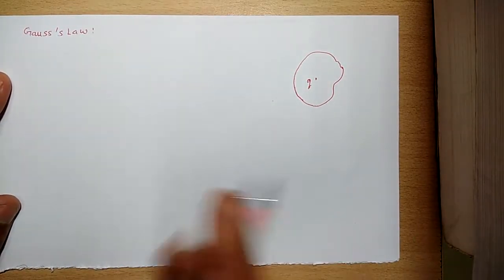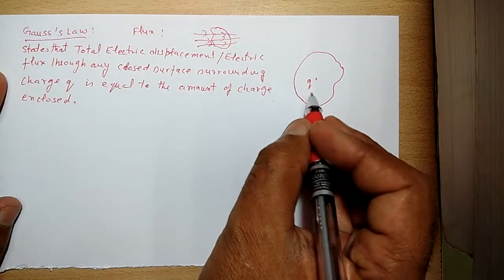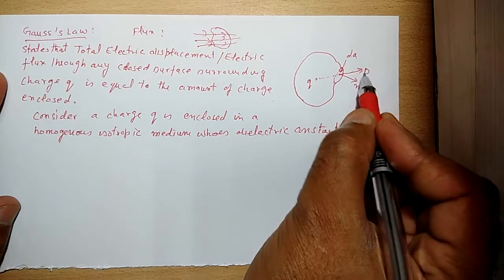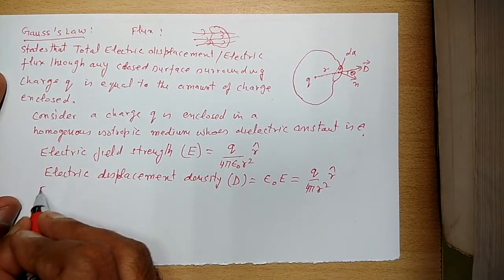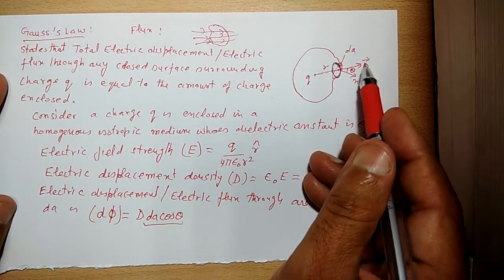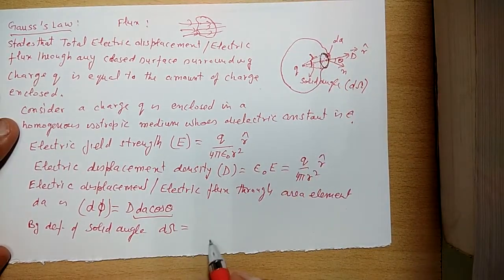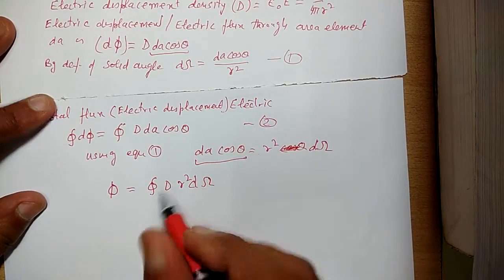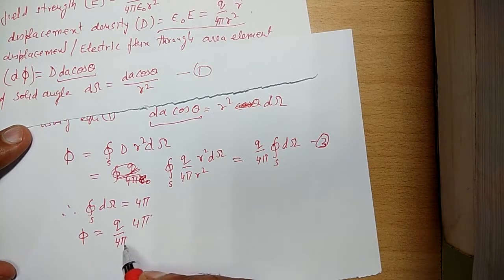Gauss's Law in Electrostatics (Part-I)